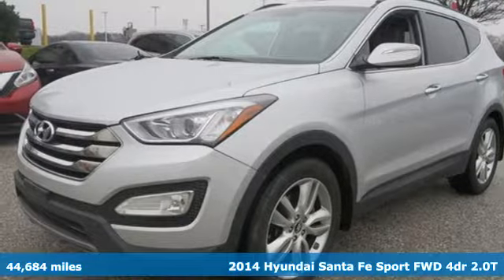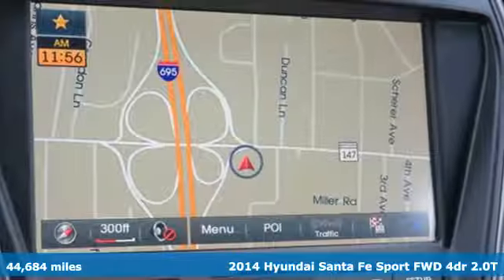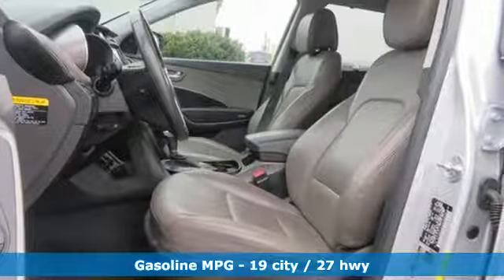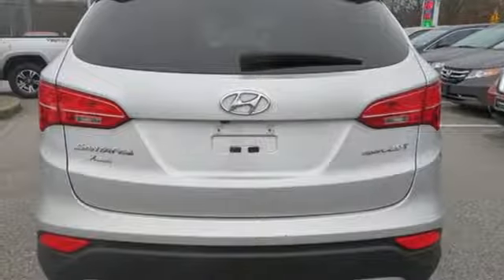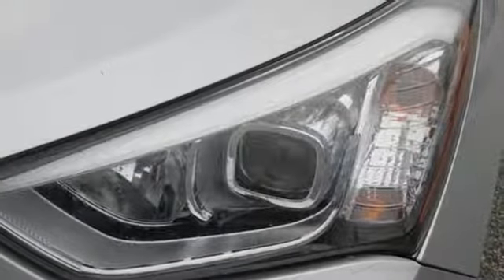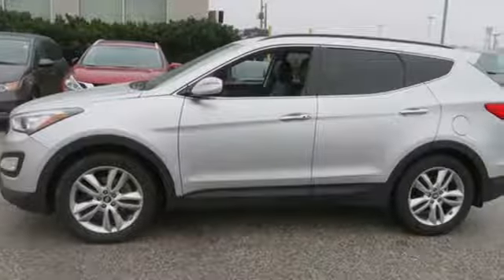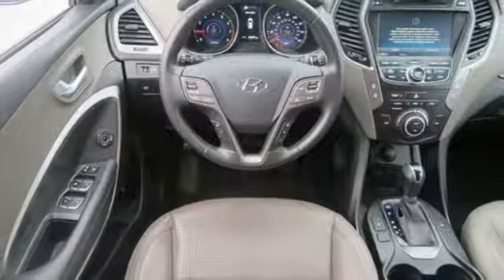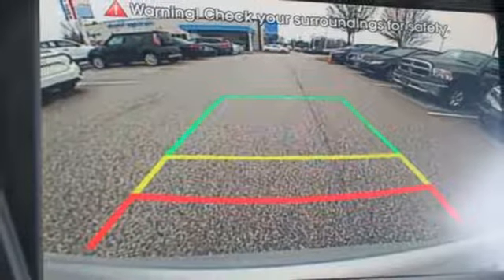2014 Hyundai Santa Fe Sport Baltimore MD Parkville, MD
Year: 2014
Make: Hyundai
Model: Santa Fe Sport
Trim: 2.0L Turbo
Engine: 2.0L I4 DGI DOHC 16V Turbocharged
Transmission: 6-Speed Automatic with Shiftronic and Overdrive
Color: Silver
Interior: Black
Mileage: 44684
Stock #: OU183534
VIN: 5XYZU3LA2EG183534
*** NAVIGATION *** HEATED LEATHER INTERIOR *** CD STEREO WITH SATELLITE RADIO *** BLUETOOTH *** CLEAN, ONE OWNER CARFAX *** ALLOY WHEELS *** Steering Wheel Controls, Blind Zone Monitor, Cruise, Power Features and Side Air Bags. 15,000 Miles Remaining Factory Warranty. *Your additional costs are sales tax, tag and title fees for the state in which the vehicle will be registered, any dealer-installed options (if applicable) and a $299 dealer processing fee (not required by law). Prices are subject to change, and prior sales are excluded from these offers. While every reasonable effort is made to ensure the accuracy of this information, we are not responsible for any errors or omissions contained on these pages. Please verify any information in question with the dealer.

Address:
9215 Harford Rd